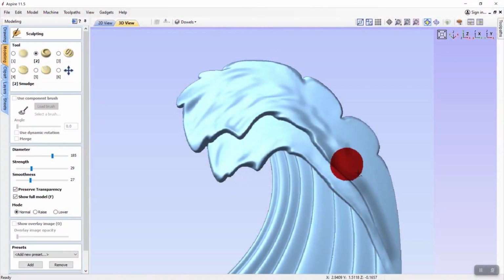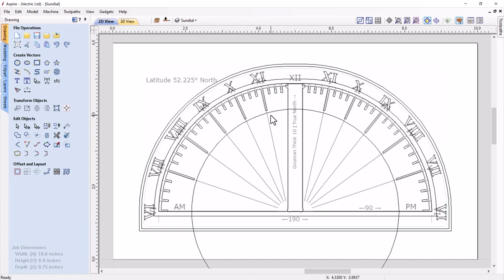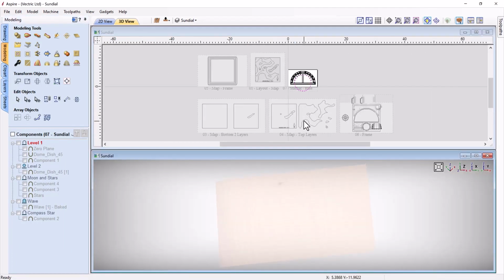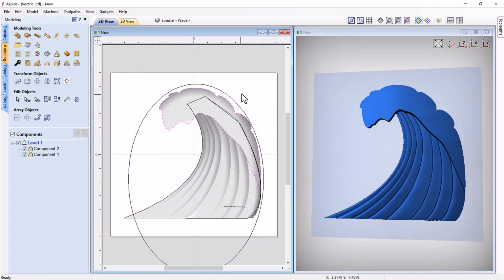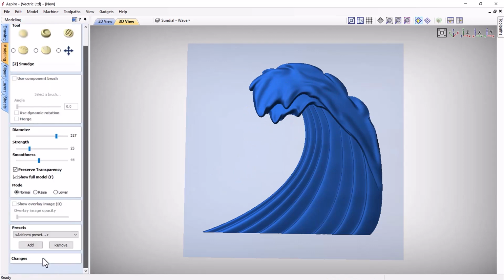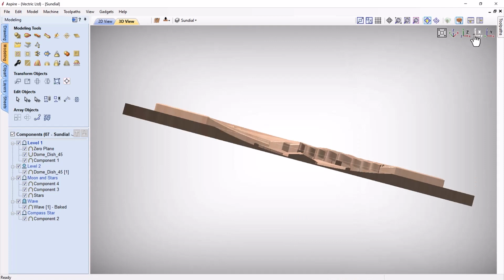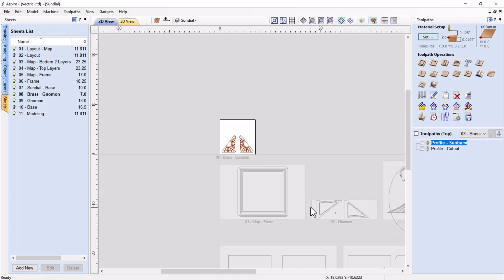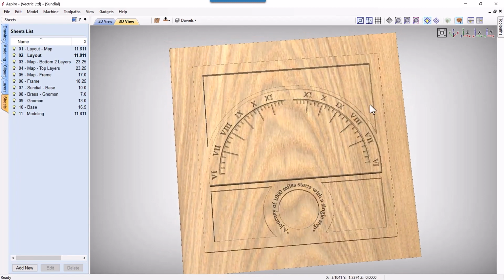Making a Sundial | In the Labs with Todd | Vectric FREE CNC Projects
In this month’s special “In The Labs” session, Todd shows us how to design and make this fabulously detailed Sundial project which has been crafted using the latest and greatest new features of version 11.5. The Sundial project gives users of Cut2D, VCarve and Aspire the chance to create your own individual stand-alone memento with the flexibility for Aspire users to combine each project to create a magnificent 3-part stackable gift.

Sundial Part 3 is the ‘pièce de résistance’ featuring contrasting multi-materials including a beech dial and triangle ‘gnomon’ made from oak with carved brass to draw together a fantastic detailed family heirloom using all the latest functionality available in Aspire. The project also gives the flexibility to combine with Part 1 Adventure Map and Part 2 Explorer Frame to create an incredible gift that’s perfect for a special family occasion, a personal keepsake or conversation piece, or the ultimate project for your Etsy Store.

Each project comes with the file(s) for you to download, along with a PDF document highlighting some of the key important steps to help you get through your project. Go ahead, explore the project files and find your own voyage of discovery.  Why not step it up and create a map of your own favorite mountain or canyon range or add some decoration or delicate patterns using a resin inlay to show natural features like lakes or rivers!

We would love to see what you turned our Sundial project into, so go ahead and try one of the projects then share your creative inspiration on the Vectric Forum or tag us on our socials.

Happy making!

To upgrade your Vectric software, simply login to your V&CO account to see all of your options